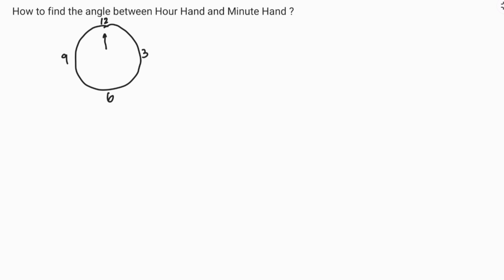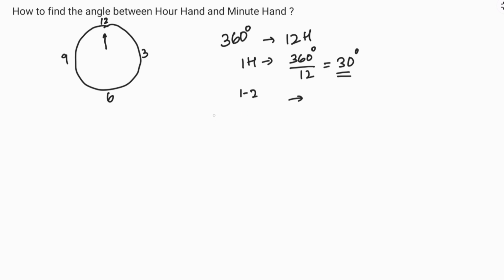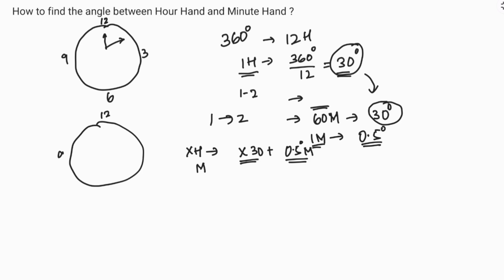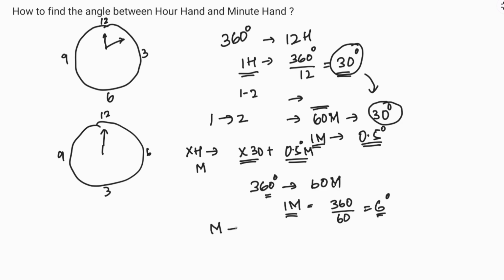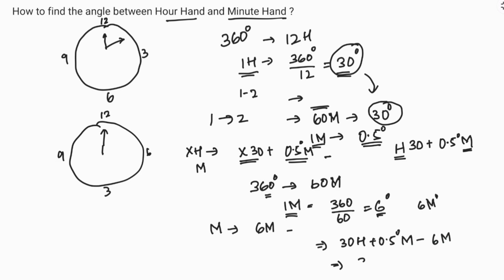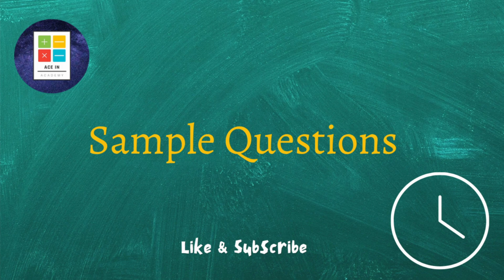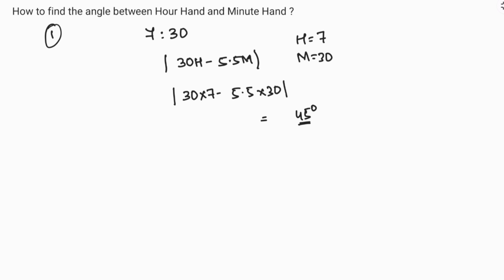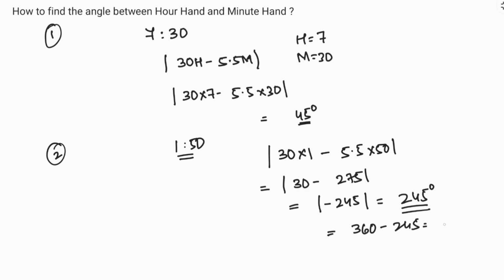Angle between hour hand and minute hand of a clock ?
🕒 How to Find the Angle Between the Hands of a Clock | Complete Formula Derivation + Tricks + Questions

Confused about clock angle problems? In this complete tutorial, you'll learn how to find the angle between the hour hand and minute hand from scratch.

✅ In this video, you'll learn:

The movement of the hour hand and minute hand
Step-by-step derivation of the clock angle formula
The easiest formula to solve any clock angle question
Shortcut tricks for competitive exams

This video is perfect for students preparing for:
📚 SSC CGL, CHSL, CPO, MTS
📚 Banking Exams (IBPS, SBI, RBI)
📚 Railway (RRB) Exams
📚 UPSC CSAT
📚 State PSC Exams
📚 NDA, CDS, AFCAT and other aptitude tests

⏱️ Master clock problems in just one video and boost your aptitude score!